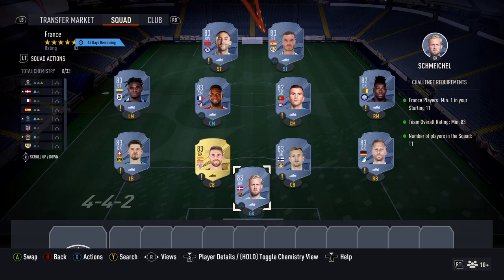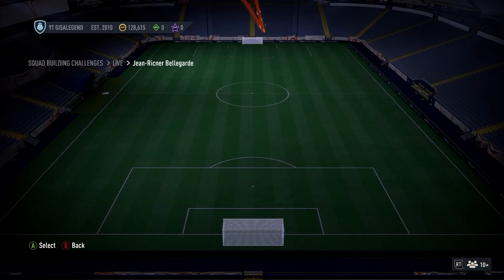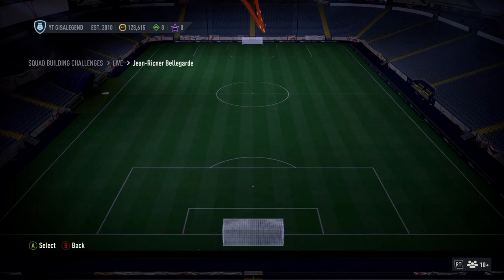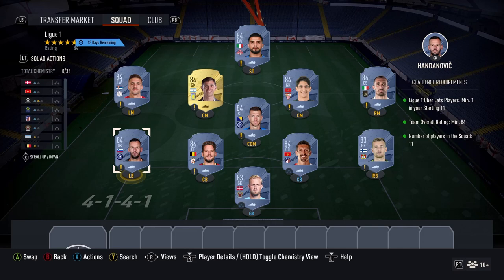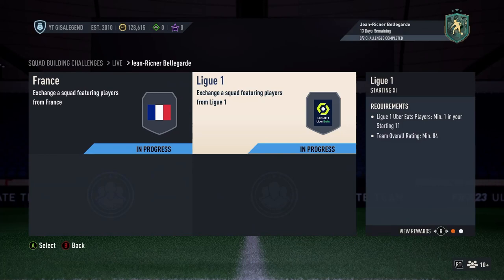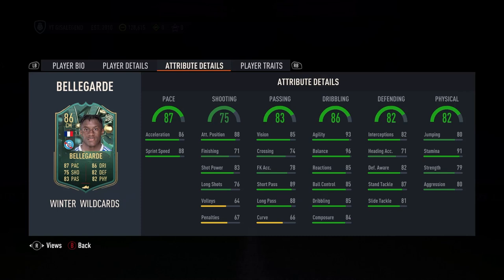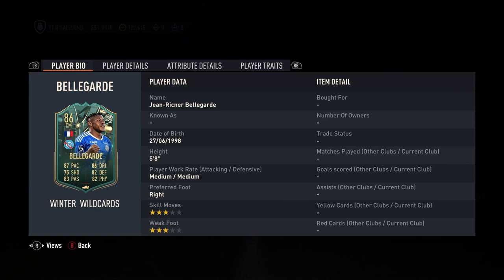FIFA 23 Winter Wildcards Bellegarde SBC Guide – 86 Rated, 45k Spend & 10k Packs - Is It Worth It?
FIFA 23 Winter Wildcards SBCs & Squad Builder Challenges have proved so popular for people to do thought show how to do the Winter Wildcards Jean-Ricner Bellegarde SBC plus discuss the prices, requirements and more.